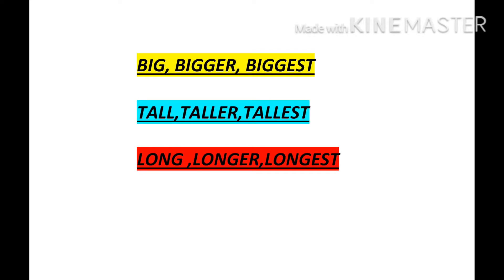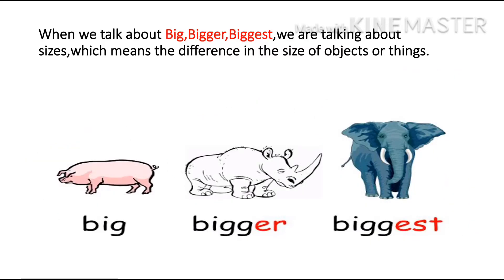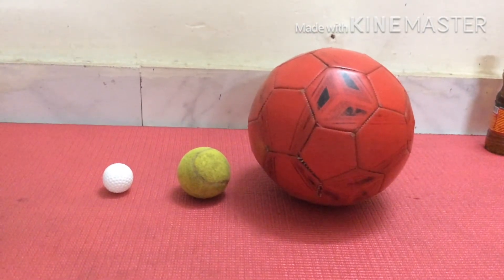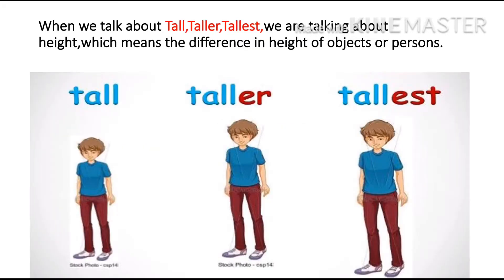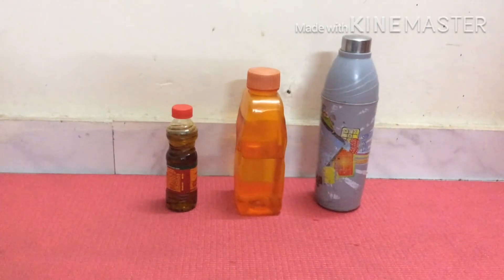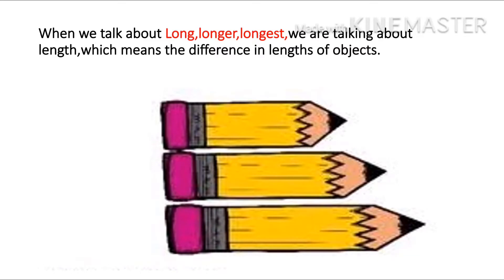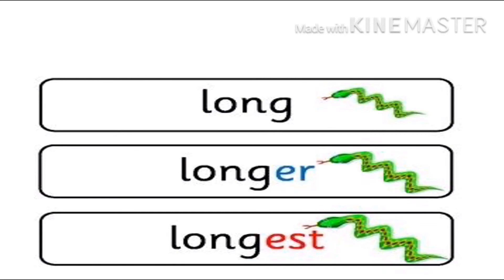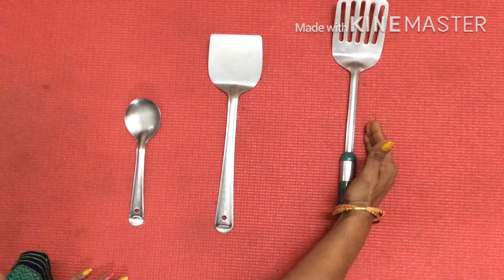UKG_MATHS_BIG_BIGGER_BIGGEST TALL_TALLER TALLEST_LONG_LONGER_LONGEST (1)